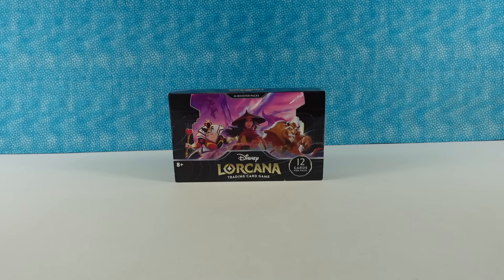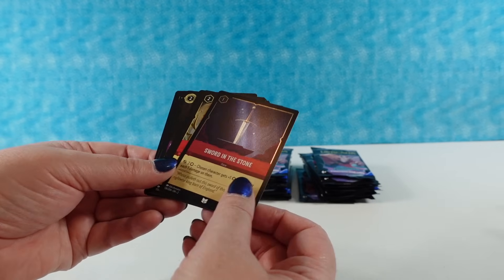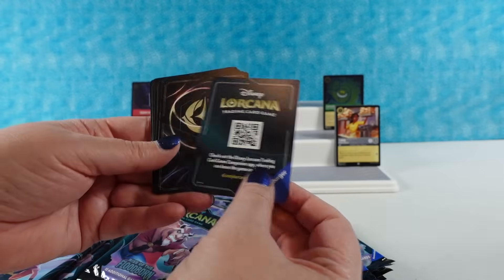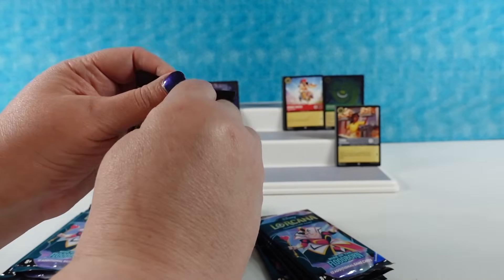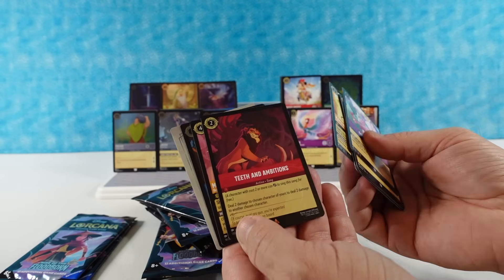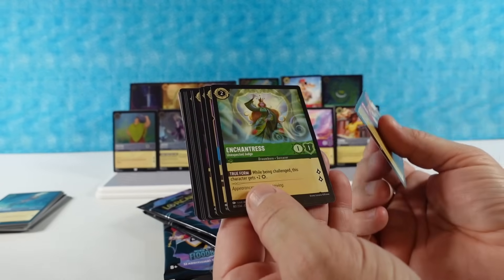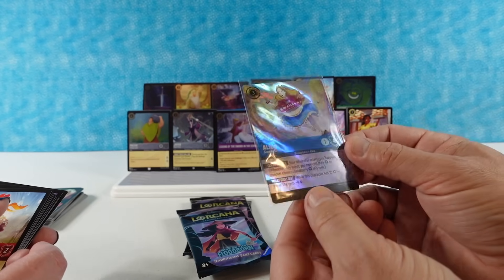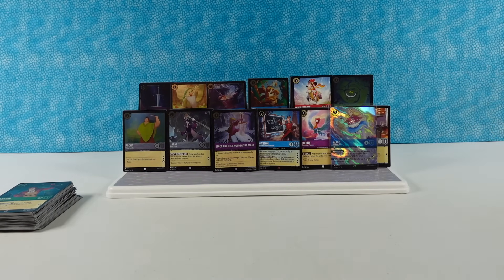Disney Lorcana Rise Of The Floodborn Trading Card Game Booster Box Unboxing